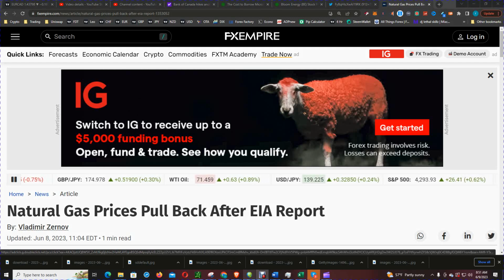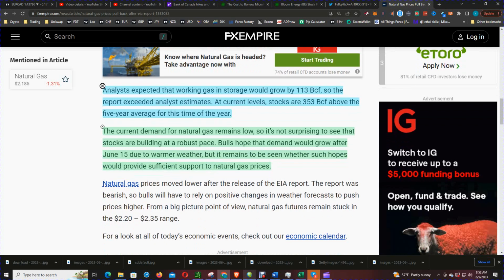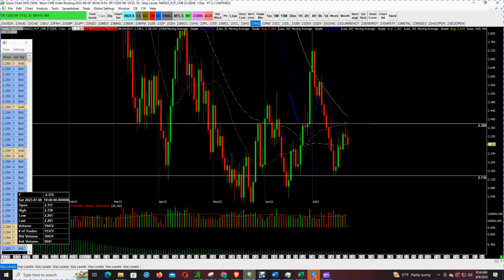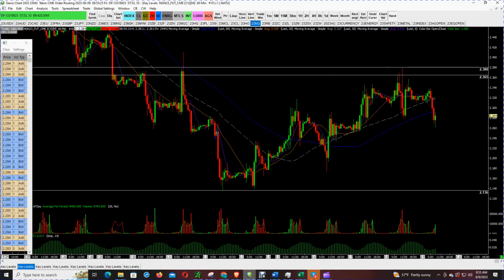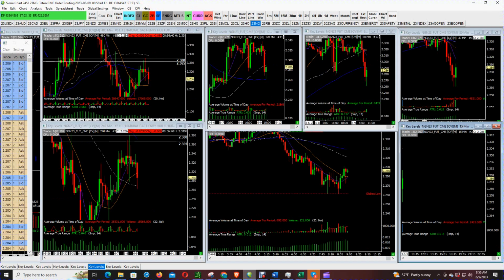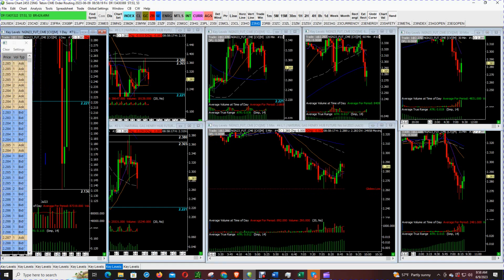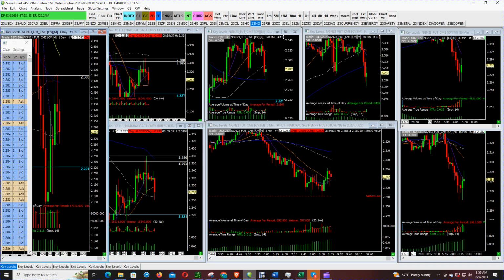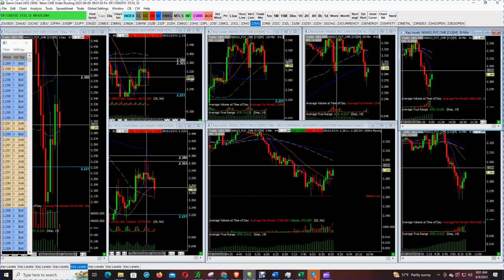What You Need to Know About Natural Gas Prices on 6/9/23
Check out our comprehensive natural gas day trading analysis for 6/9/23!  In this video, we'll take a look at the storage levels from Thursday EIA inventory report and how affected price yesterday into today.